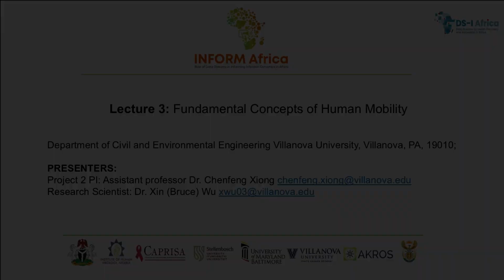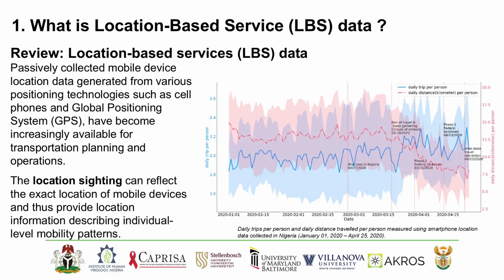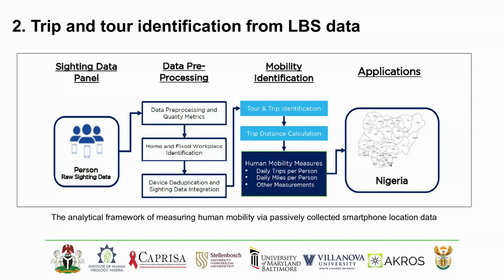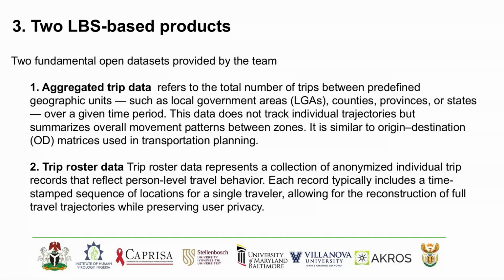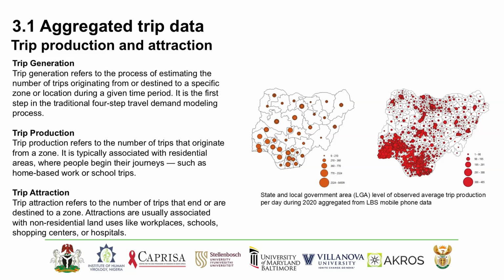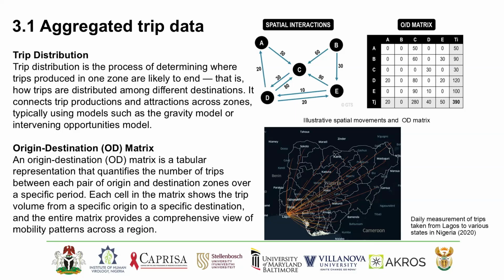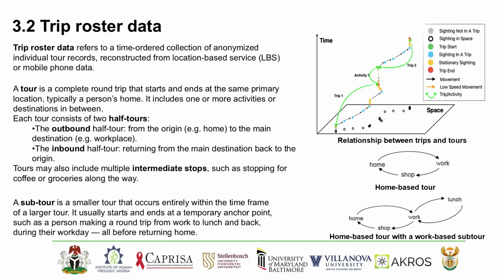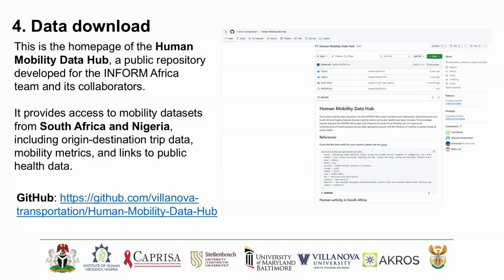Fundamental Concepts of Human Mobility